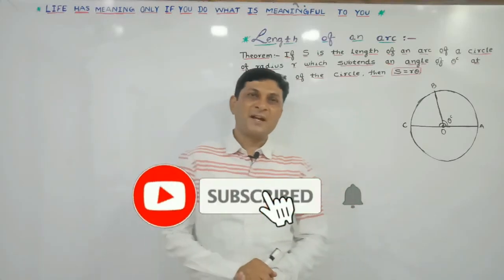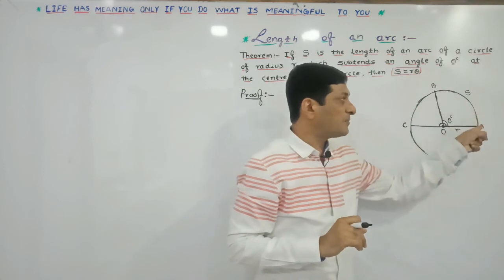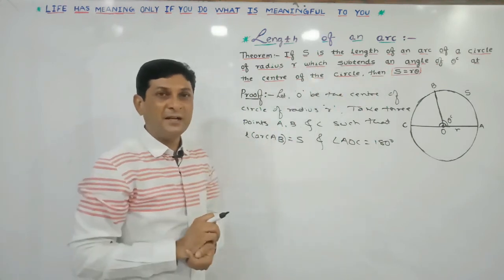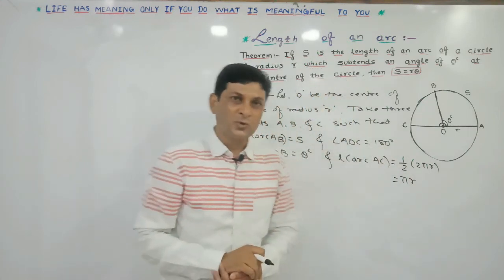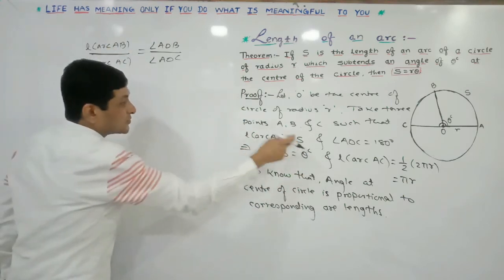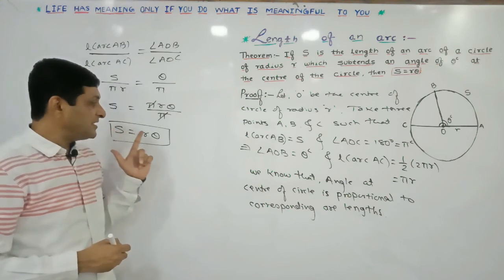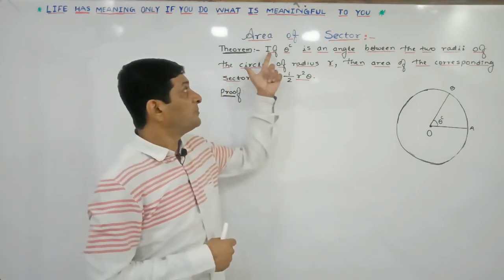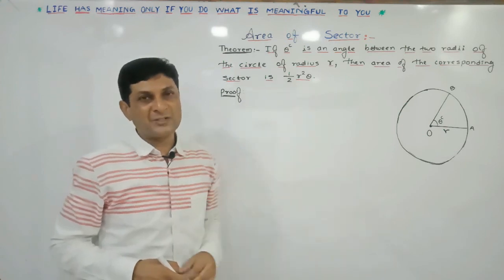Angle and its Measurement | Length of Arc & Area of Sector | Class 11 Maths | Maharashtra Board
✔I Professor Samit Deshmukh is going to teach you Angle and it's Measurements chapter of class 11th Maharashtra board

✔ In this video we will discuss on Length of Arc and Area of Sector.